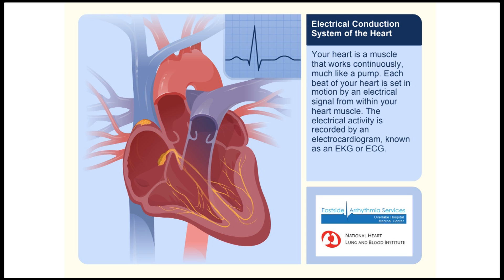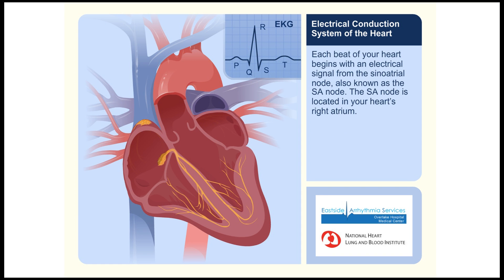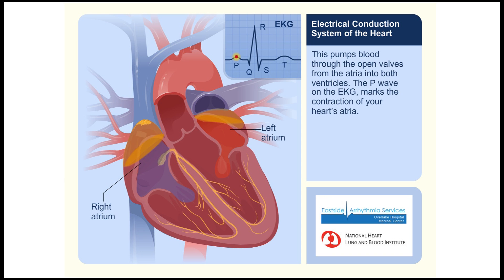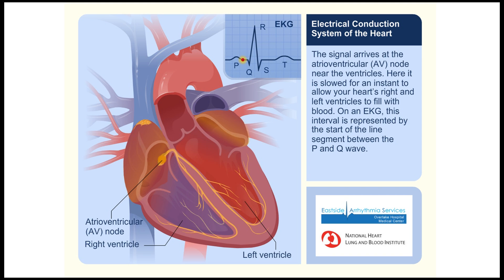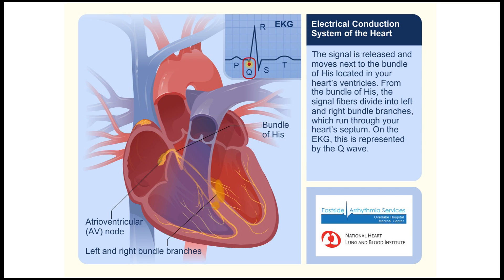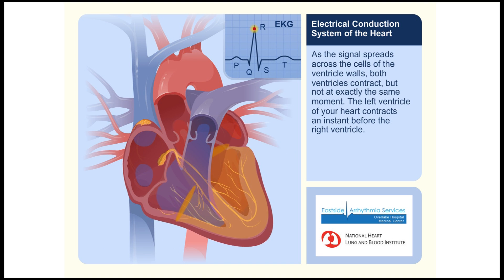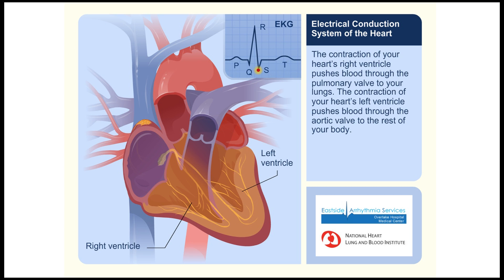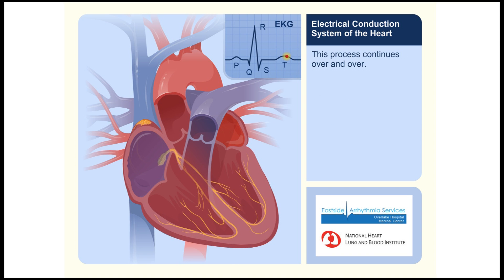Electrical Conduction System of the Heart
How the electrical system of the heart works. Provided by Eastside Arrhythmia Services (EastsideArrhythmiaServices.com).